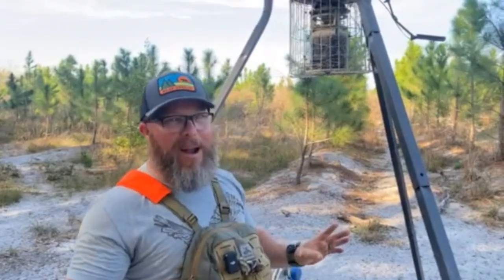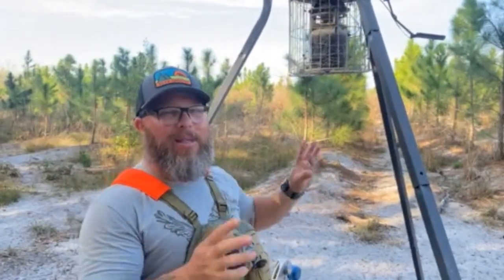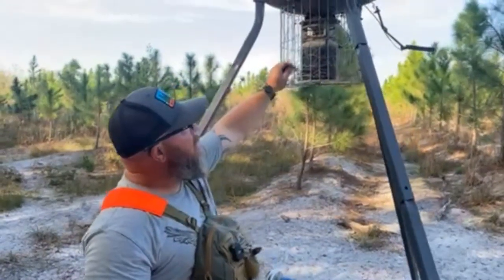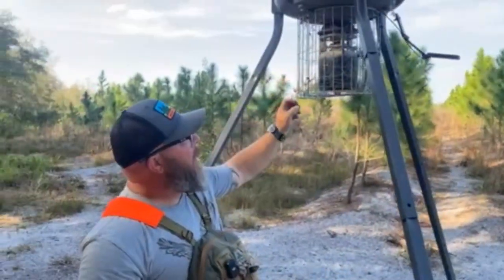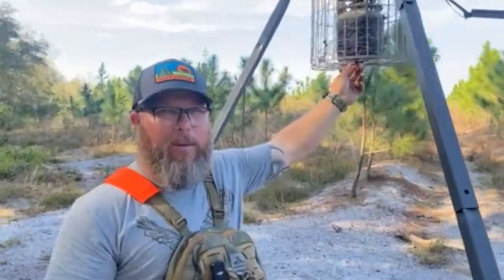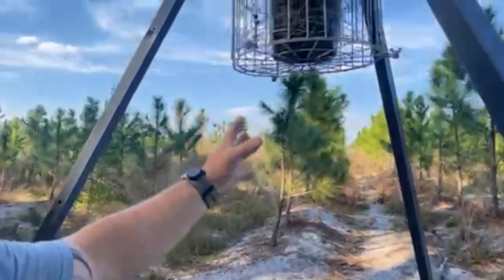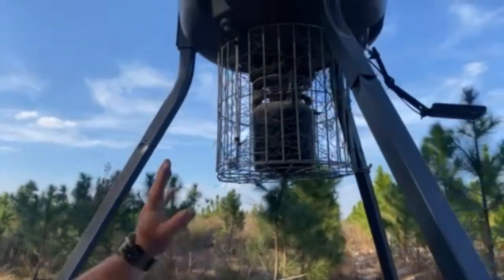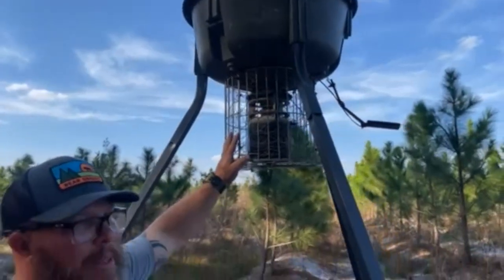Raccoon Proofing Your Feeder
We had quite the acrobatic raccoons hanging off our feeder so we invested in a Moultrie Rodent Cage to deter the little critters. We ended up taking it a step further. Watch for more details.